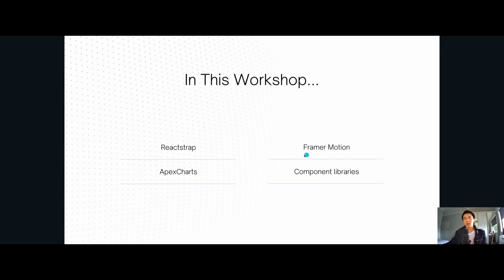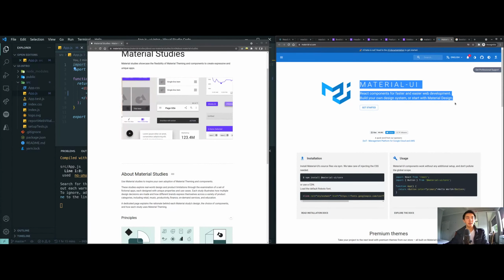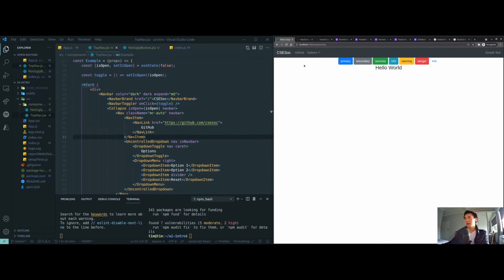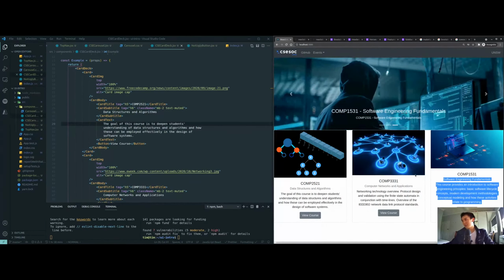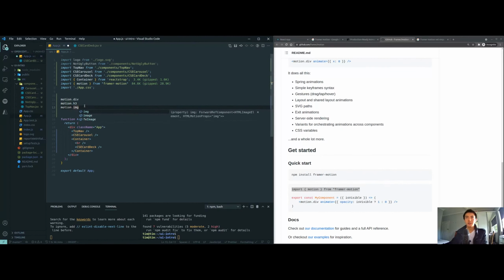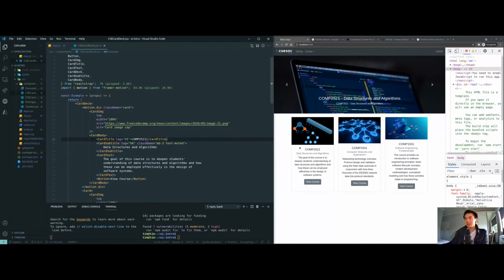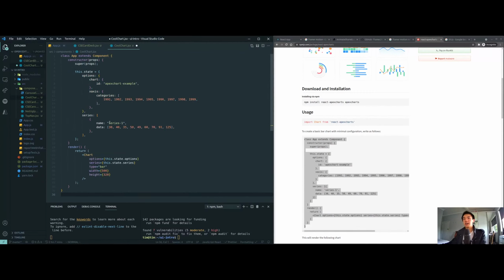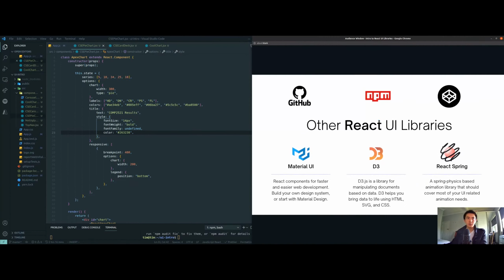Intro to UI Libraries with React JS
CSESoc Workshops presents ✨ Intro to UI Libraries with React JS by Tim Zhang ✨

Learn how to navigate and leverage open-source React libraries to boost your frontend development productivity💻🎨